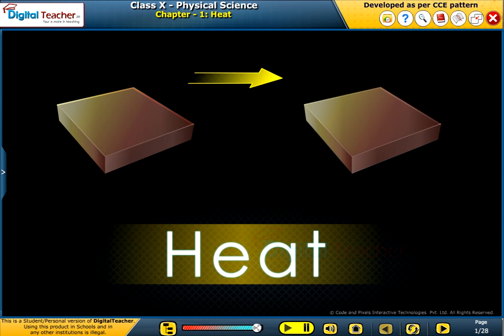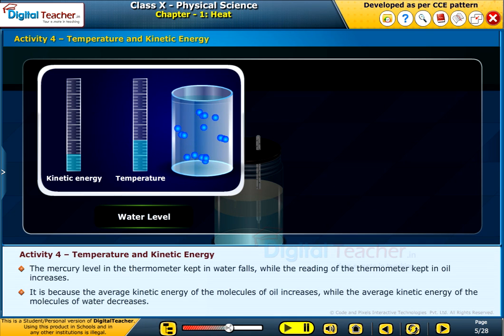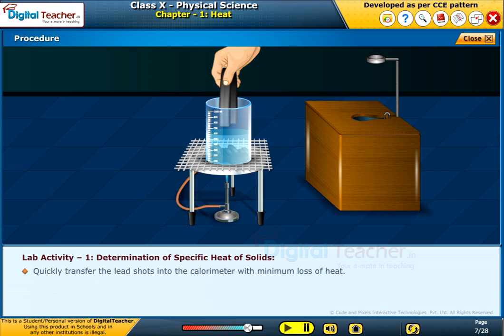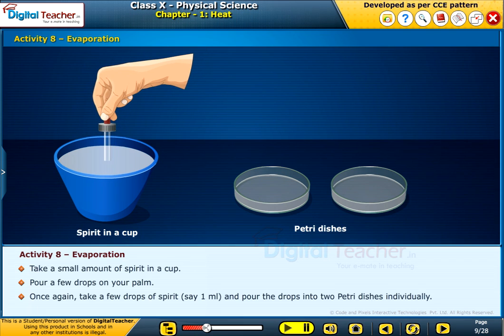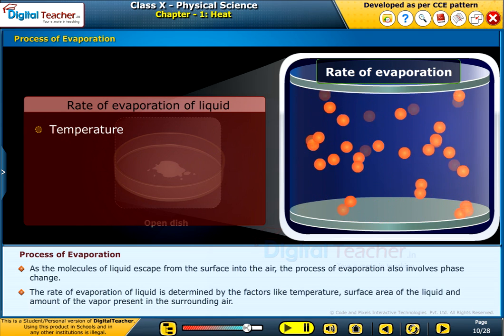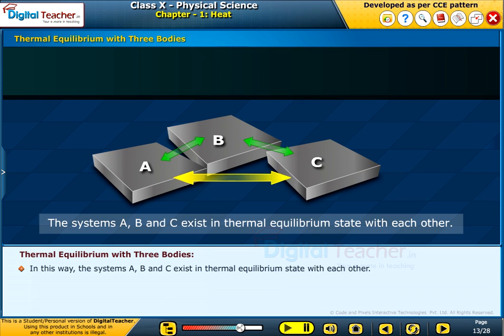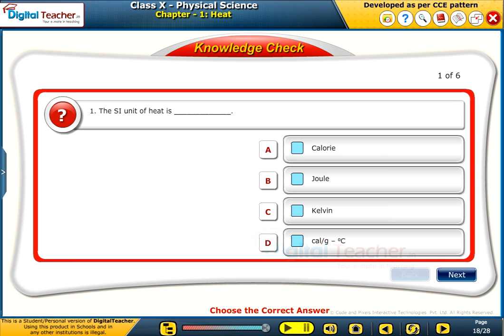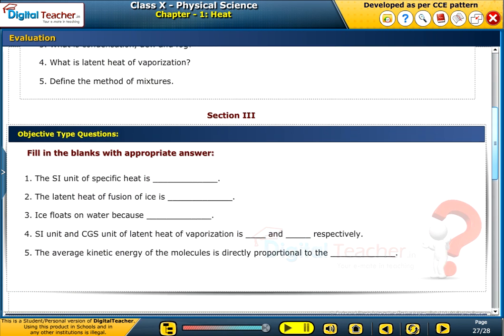Temperature and Kinetic Energy - Heat, Class 10 Physics | SSC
Here, we can learn relationship between temperature and heat, kinetic energy and evaporation, boiling, melting & freezing concepts with the help of digital teacher’s rich animations.